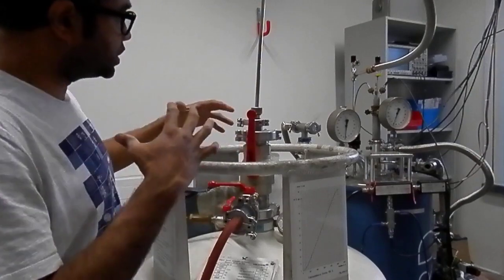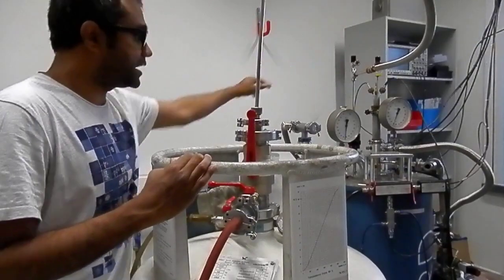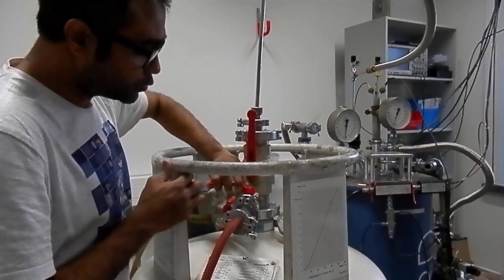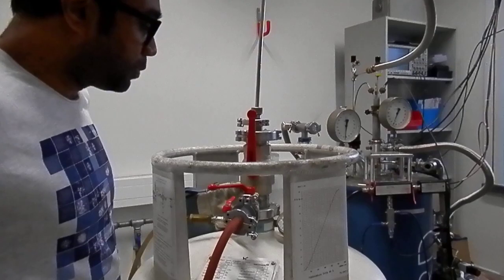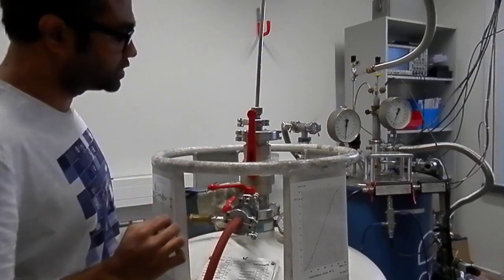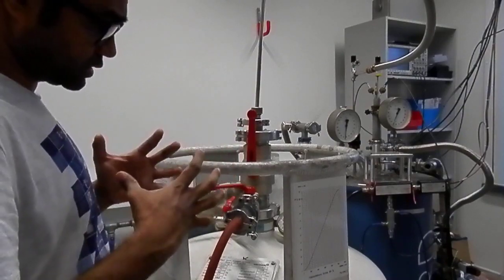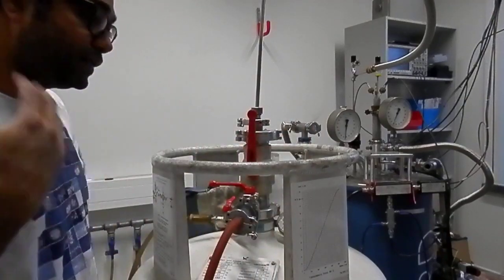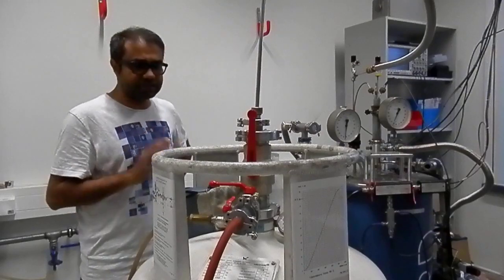How to fill Liquid Helium in a Magnet or a Cryostat! - 2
This video demonstrates how to fill liquid helium in an Oxford superconducting magnet.